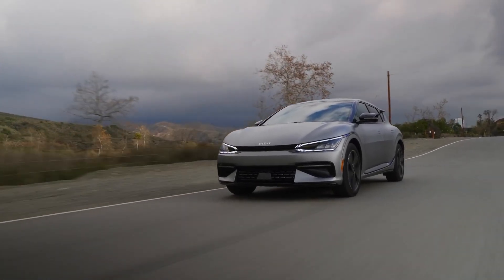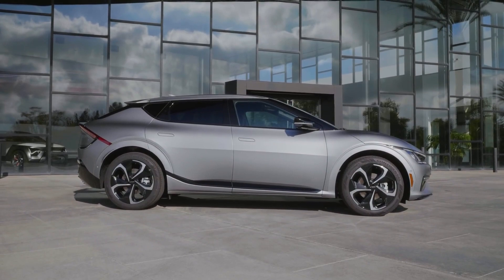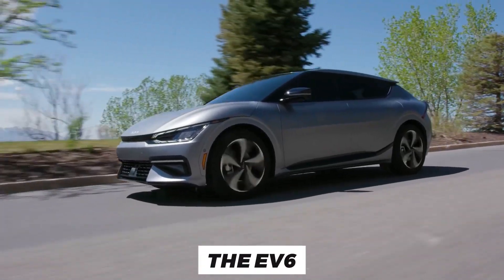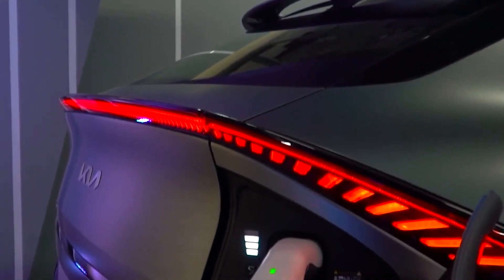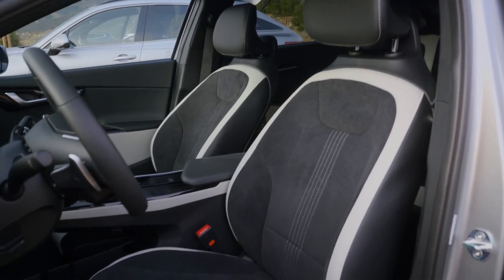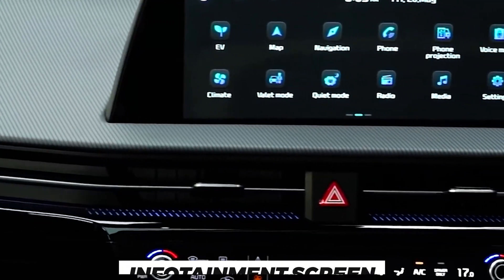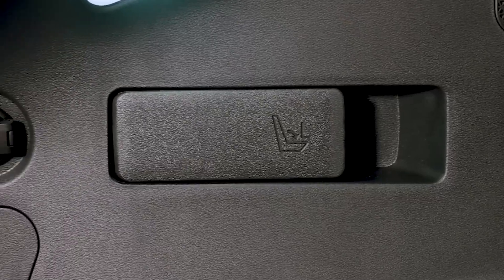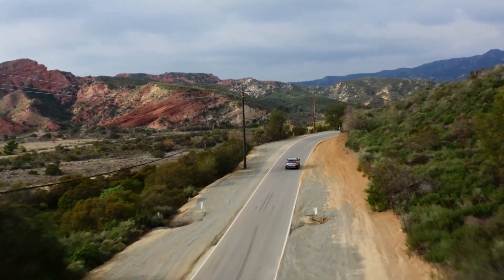KIA EV6 - Is the KIA EV6 The BEST EV You Can Buy?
Here we discuss everything about cars. From the evolution of cars in general to the most exclusive hypercars in the world. Brands like Ferrari, Bugatti, Lamborghini, Koenigsegg, Rimag and much much more will be discussed in great detail on this channel. Welcome to SlipStreamCars!

In this video we'll talk about the KIA EV6 and if it's the best ev out there today